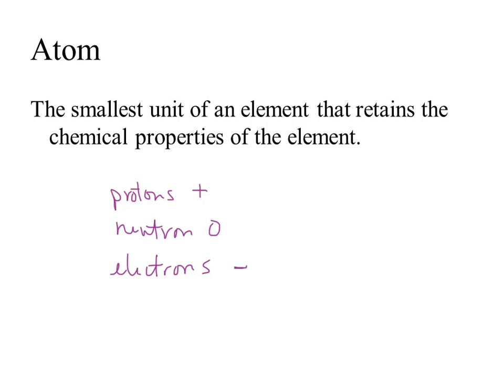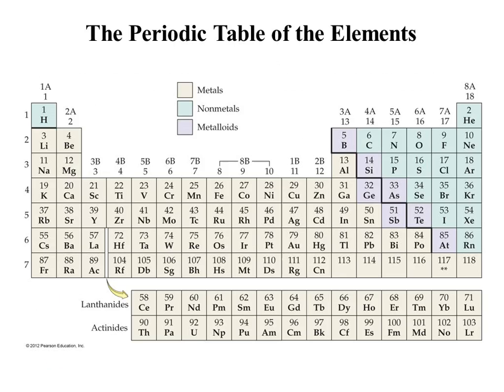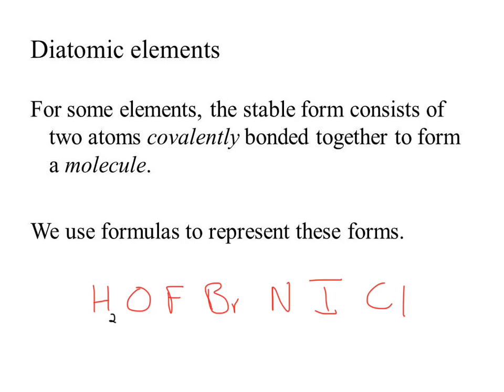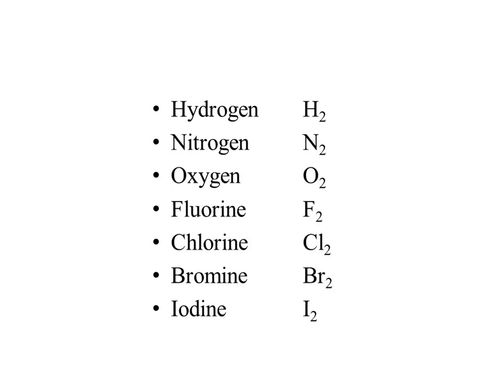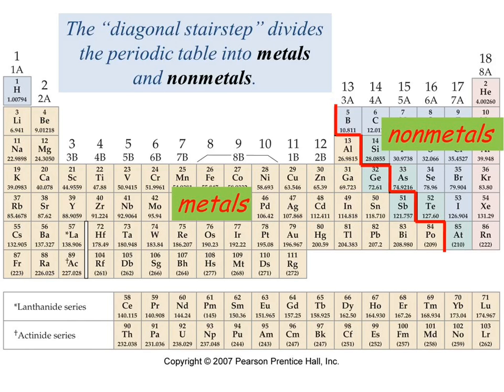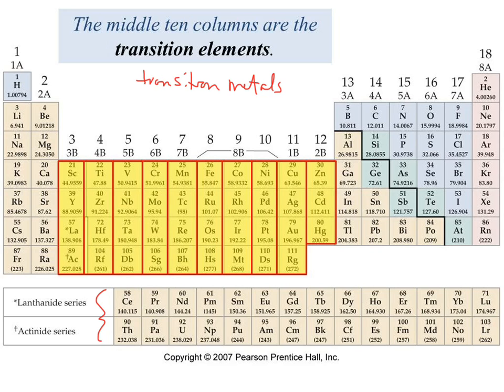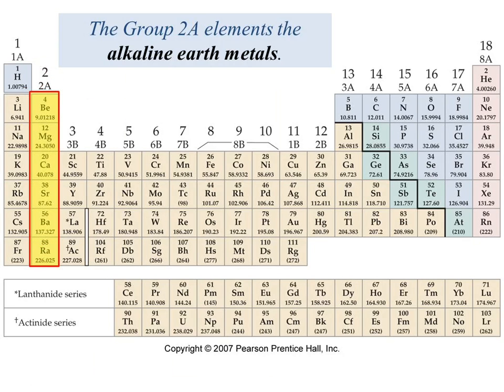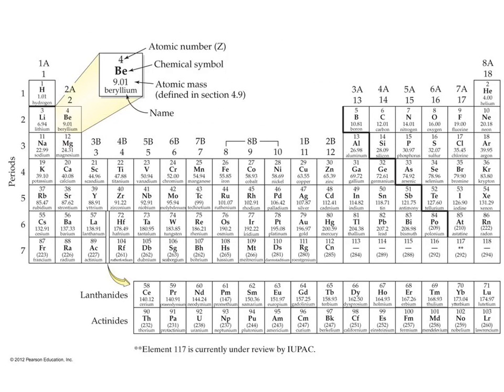CHM122 Intro to Elements